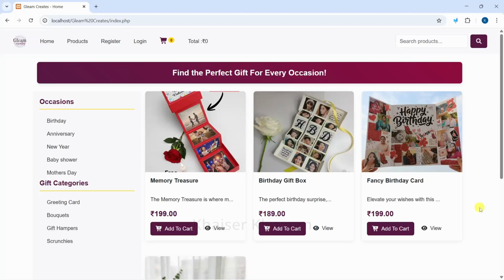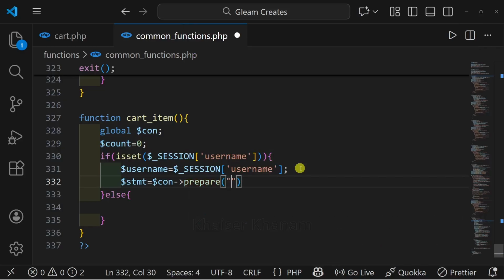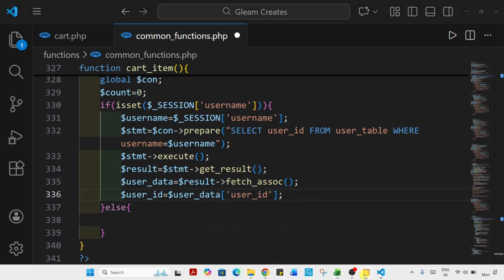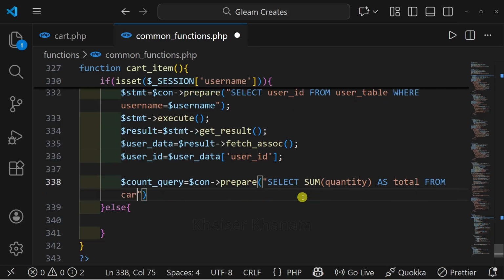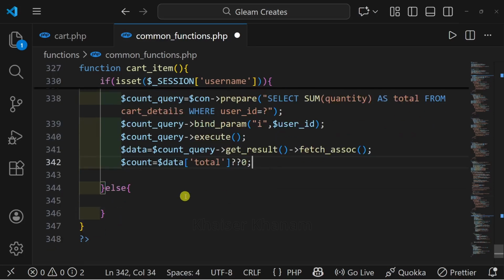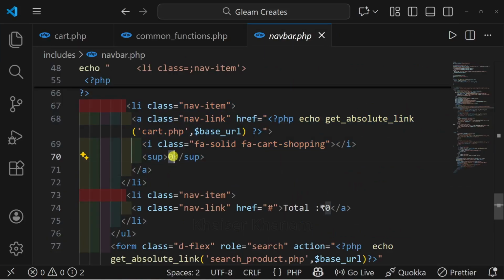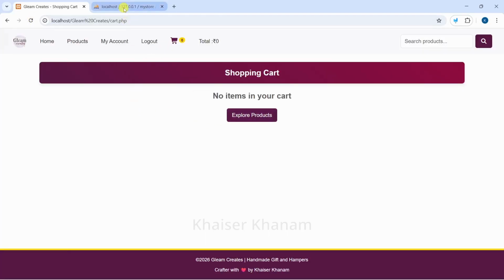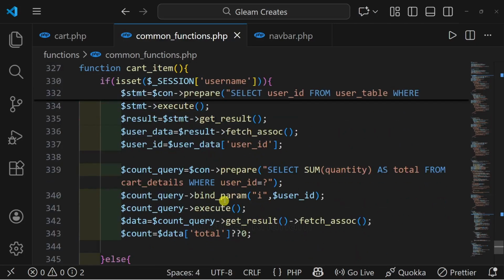E-Commerce Website Project Using PHP & MySQL | Admin & User Panel | Cart Item function - 38